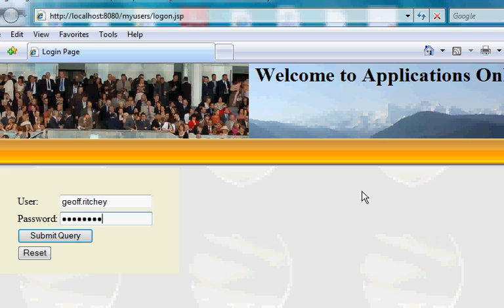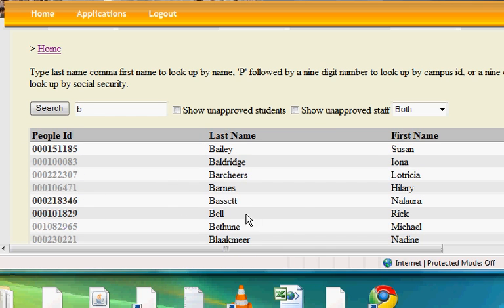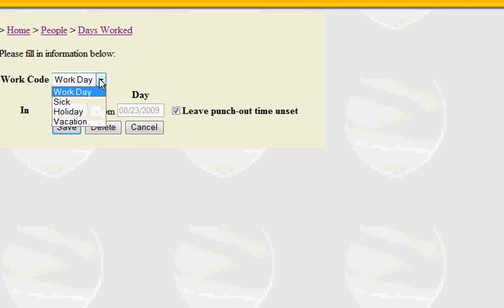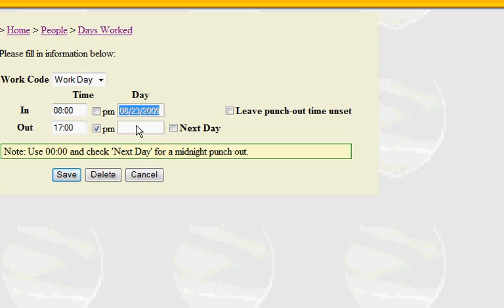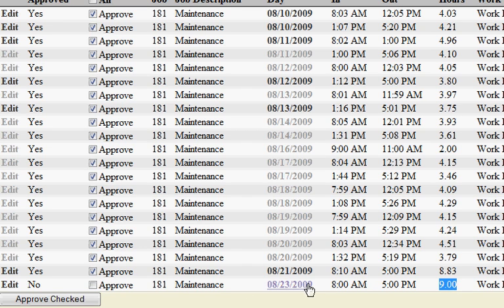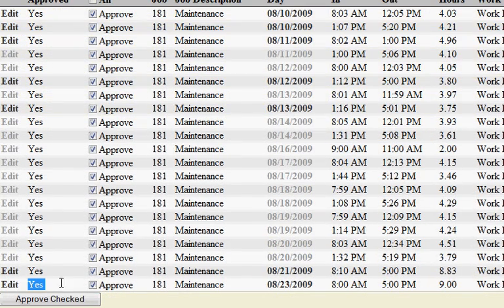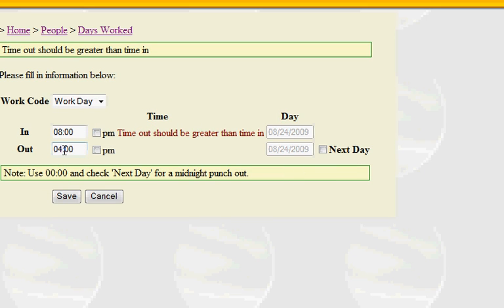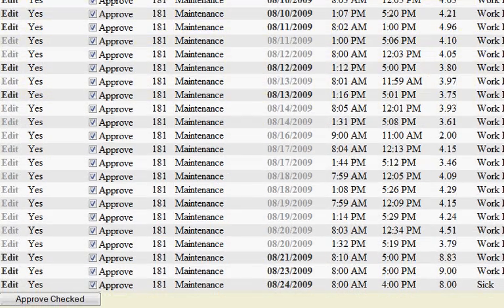maintain.avi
Manage hours punched in.  Uses active directory to validate users.